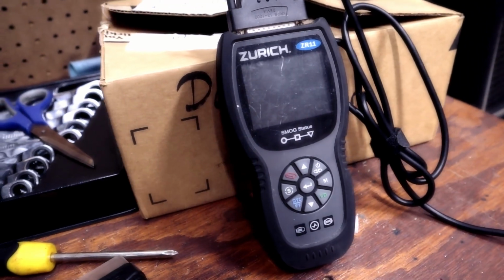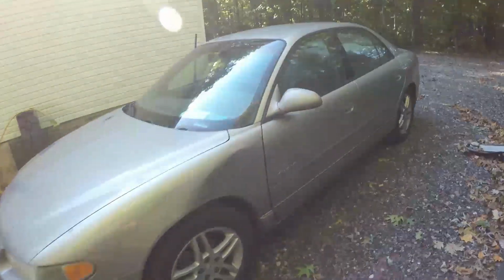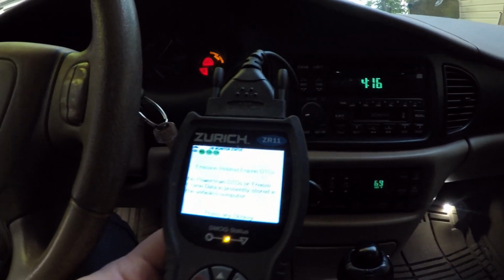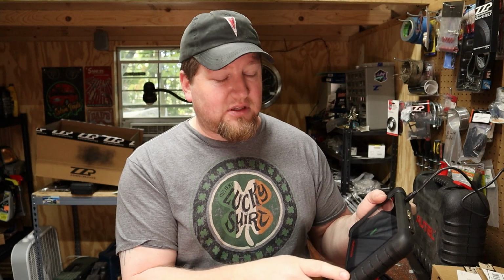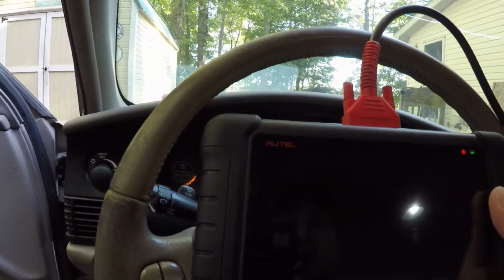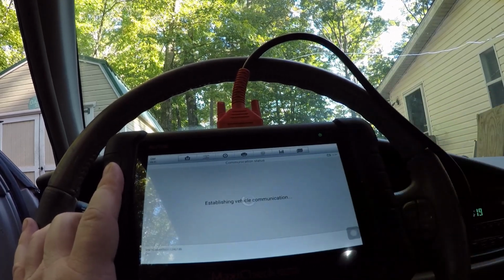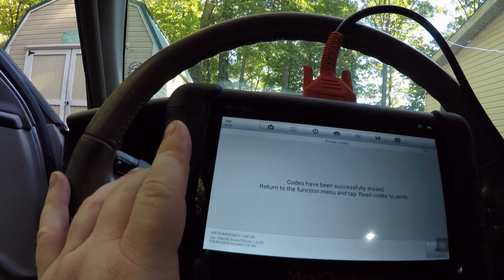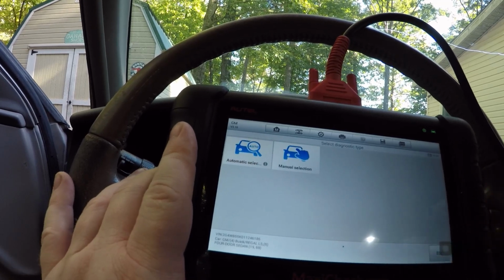What Code Scanners Do I Use and Why?